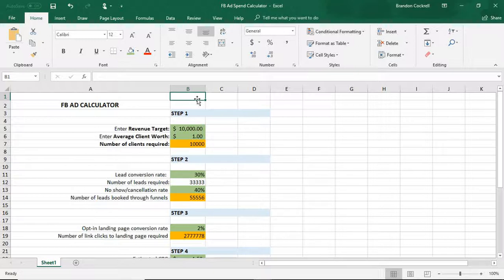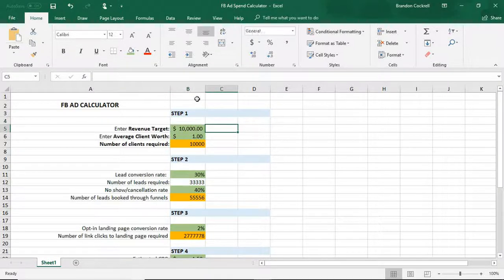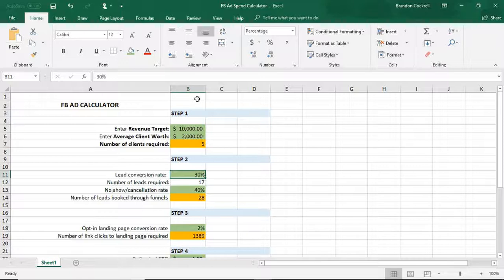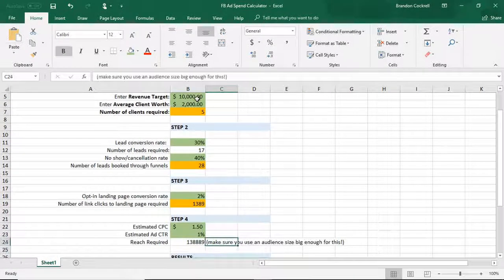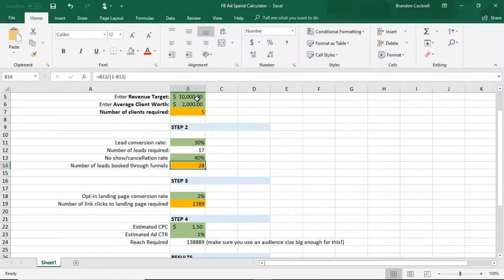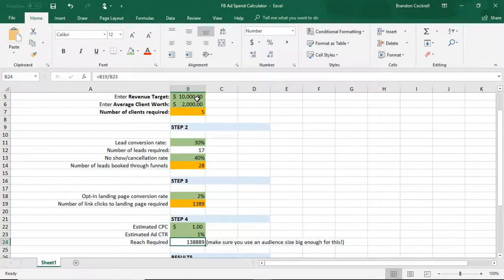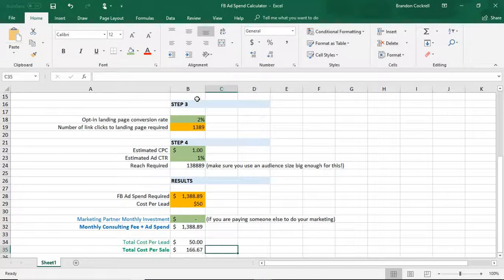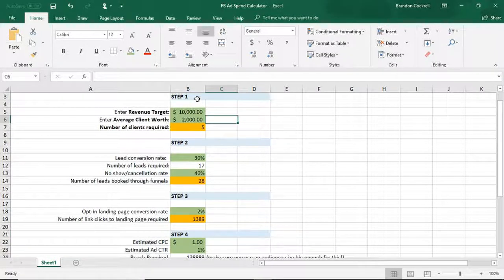Calculator Demo: What Should You Spend on Facebook Advertising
Step by step instructions showing how to use our Facebook Ad Spend calculator.